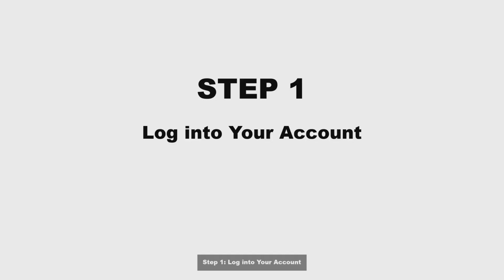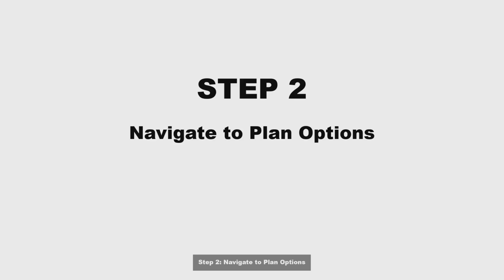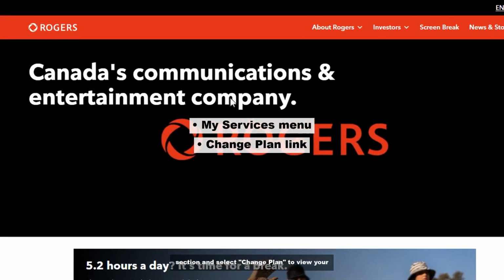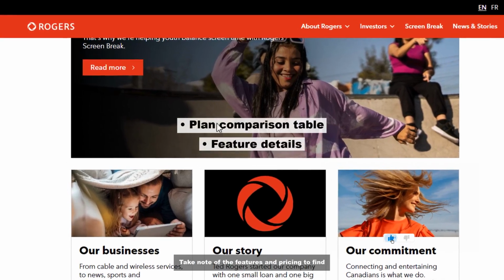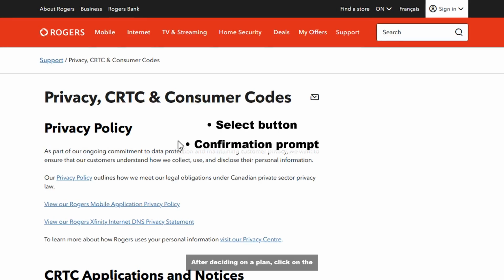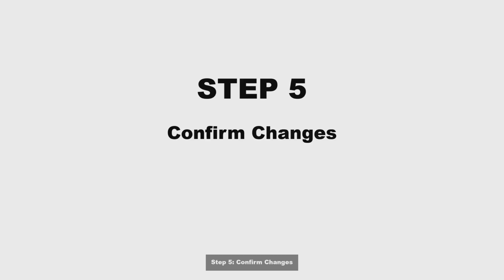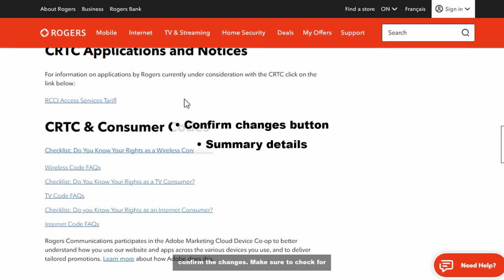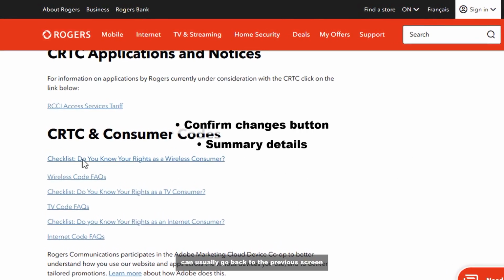How To Change Your Plan On Rogers Online 2026 (PLAN CHANGE)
In this video, we will guide you through the process of changing your plan on Rogers Online in 2026. Learn how to easily navigate the website and make the best choices for your mobile needs.